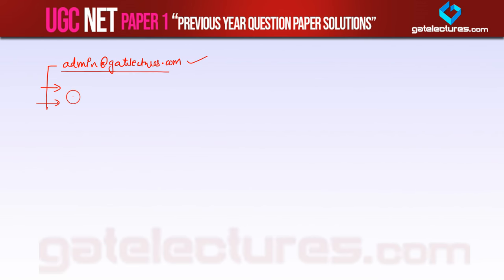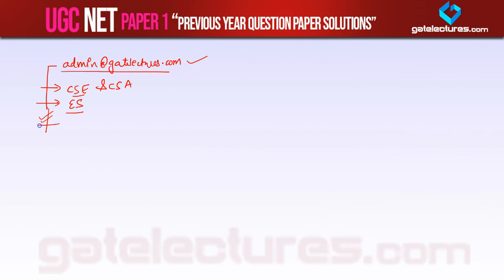UGC NET July 2018 Detailed Question Paper Solution Including Paper 1 CSE and ECE